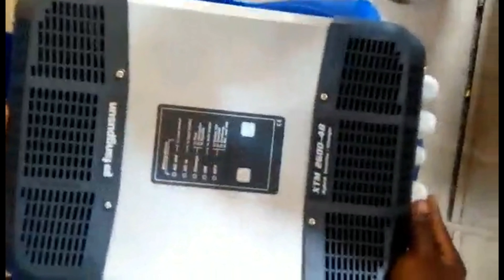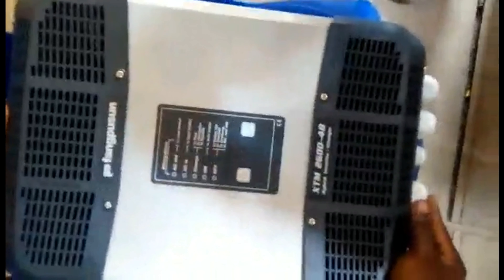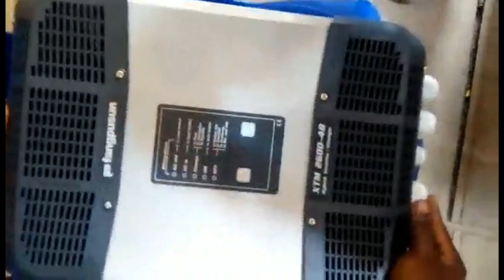Unboxing the XTM 2600 48V Clone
Clone of the Studer XTM 2600. We purchased it along with the remote to give you a peek into this new machine